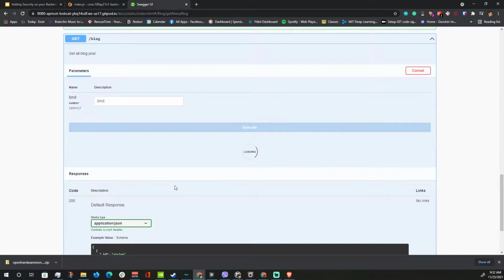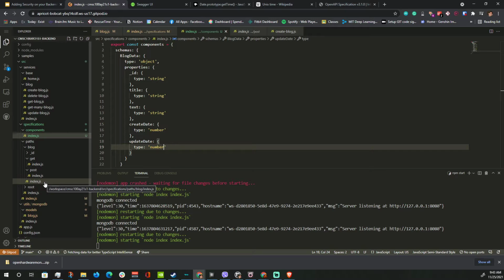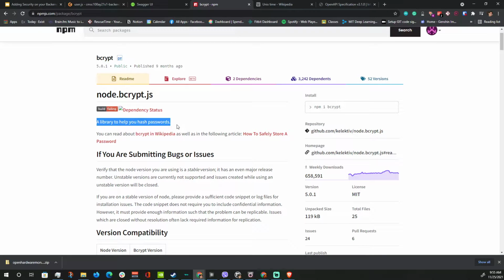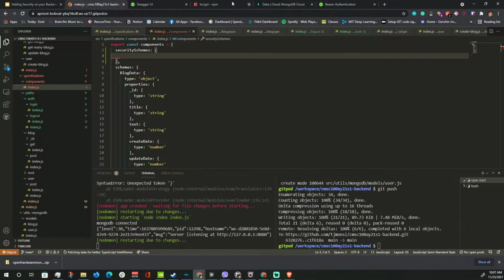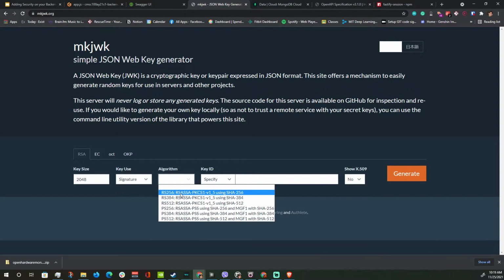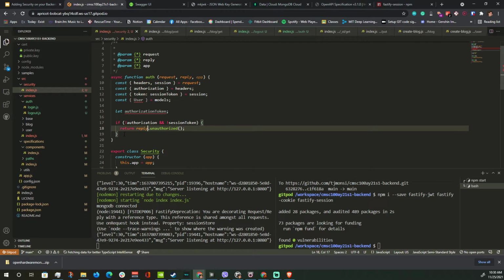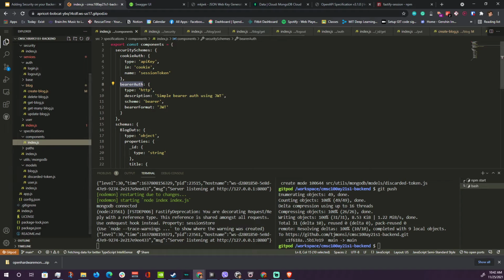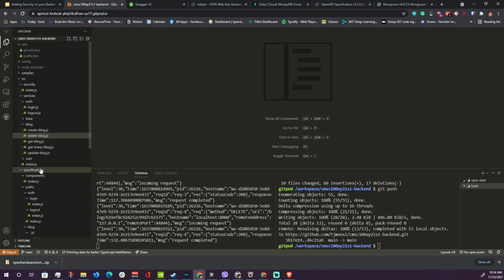Add Security Mechanism on your Backend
This is the continuation for the CMSC 100 series